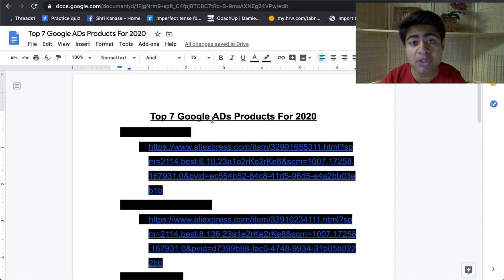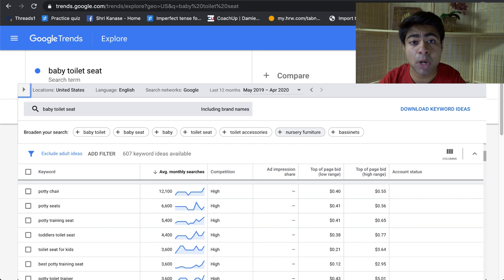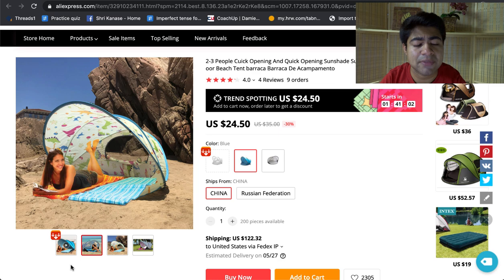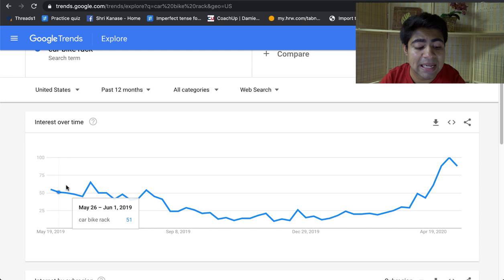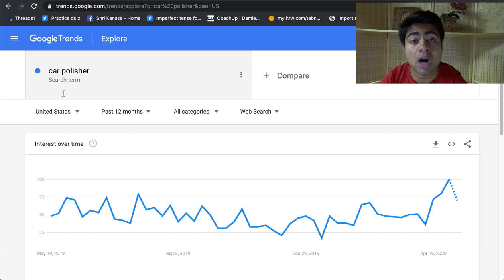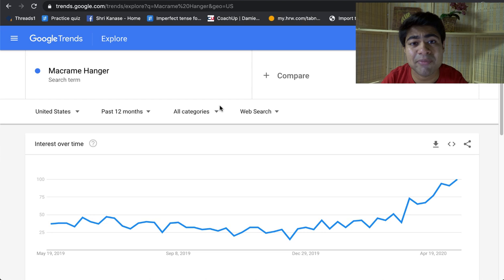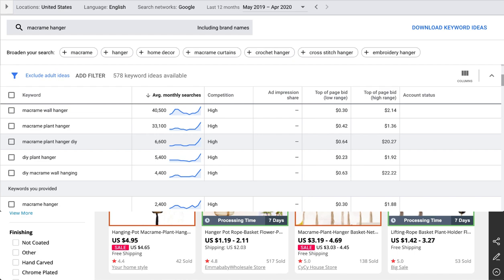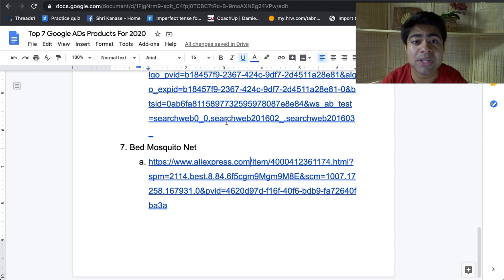Top 7 Products To SELL With Google ADs 2020 | BEST Products To Dropship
Here are some of the BEST products to be dropshipping in 2020 with Google ADs.

It’s no secret that product trends have varied significantly throughout this year. What was selling in the past no longer can be used as a base to determine what to sell this year.

Keeping this in mind, I came up with a list of 7 Shopify Aliexpress products which are absolutely perfect for Google. From low competition to high selling price, these products can be sold in just about any month of the year.

While it’s important to watch the video until the end to get all of the tips on SEO keyword research, here is the list of the products:

Baby Toilet Seat
Sunshade Beach Tent
Car Bike Rack
Car Polisher
Macrame Hanger
Golf Practice Net
Bed Mosquito Net

Disregard Keywords:

dropshipping with shopify, shopify dropshipping, how to start shopify, how to get started dropshipping, how to make money online, how to make money with dropshipping, free plus shipping shopify, free plus shipping shopify setup, free plus shipping instagram ad, free plus shipping facebook ad, how to start shopify dropshipping, instagram influencers shopify, instagram influencer marketing shopify, instagram influencer guide, dropshipping for beginners, hayden bowles, Ebenezer Frimpong, Shri Kanase, Shopify Dropshipping, Google Adwords, Google Shopping Ads, Instagram Influencer Marketing, Business With Thaddeus, Cole Dockery, Chanel Stevens, Julian Reeves, Sebas Bedoya, Youse, The Real Zaki, dropshipping, affiliate marketing, shopify 2020 , ecommerce, influencer marketing, how to be an influencer, shopify influencer, how to be a shopify influencer, boomul review, boomul walkthrough, boomul tutorial, thaddeus strickland, shopify google Adwords, shopify google shopping ads, shopify google analytics, shopping campaigns, what to sell in christmas, shopify products to sell in q4, shopify q4 2020, shopify product research, scaling, fb ads, how to scale shopify, best products to dropship, best products to sell online, winning products, checklist for shopify,